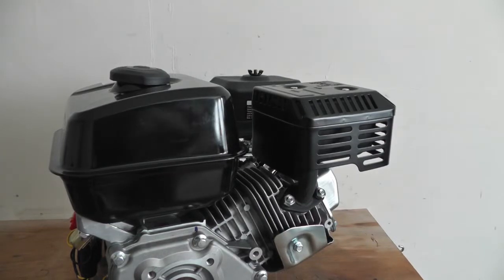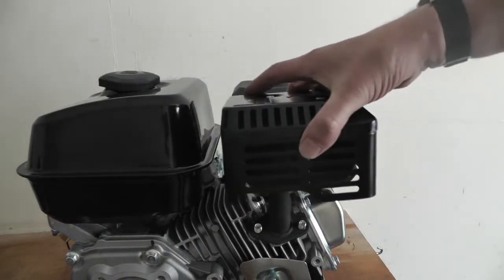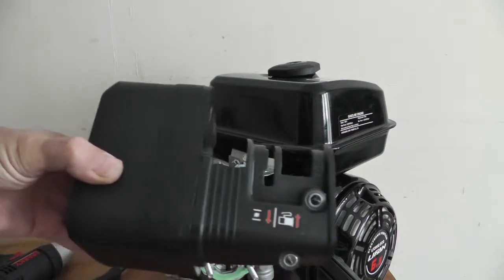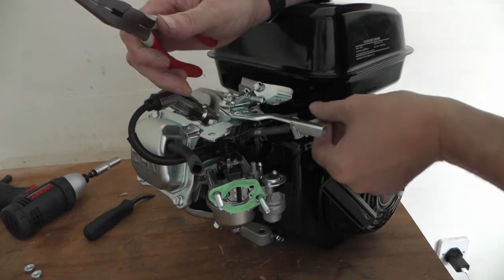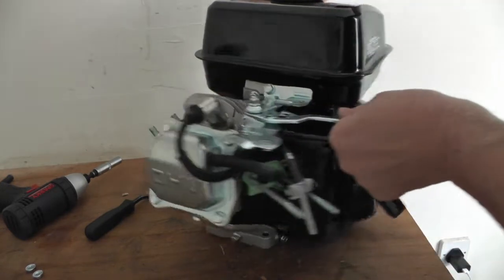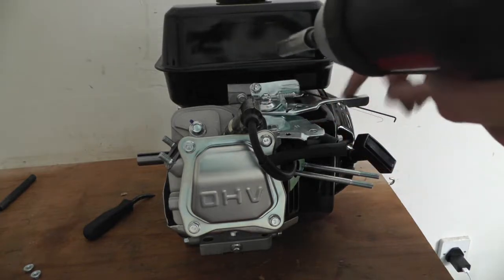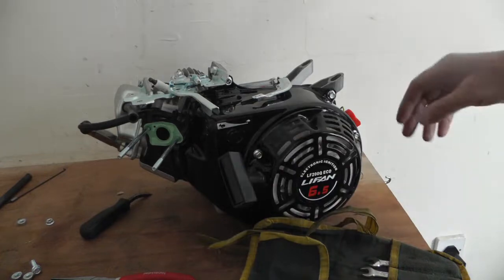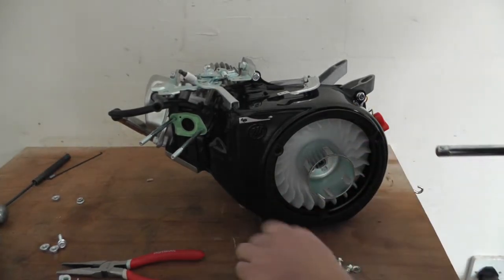Small Engine COMPLETE Rebuild (Honda GX / Predator 212 Style) Step-by-Step Tutorial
Ready to master the art of the small engine tear down and rebuild? This video is a full, step-by-step tutorial on completely rebuilding a GX style engine (like a Honda GX160, GX200, or Predator 212). Whether your engine is smoking, knocking, or just low on compression, we show you how to return it to factory specs!

We cover every critical stage, starting with the full engine disassembly, inspection of the crankshaft and connecting rod, cleaning the block, and measuring all components. The rebuild process includes installing a new piston and rings, setting the piston ring end gap, installing the camshaft timing correctly, and a detailed guide on valve adjustment (valve lash) and head torque specifications.

Need parts for your Honda GX engine New or Used
gaskets sets for all Honda GX engines
or try here for a Workshop manual

This is the ultimate guide for anyone restoring an old piece of power equipment or trying to get max performance from a go-kart or mini bike engine.